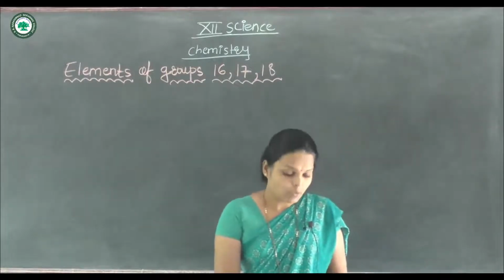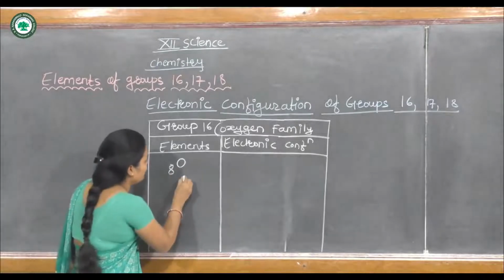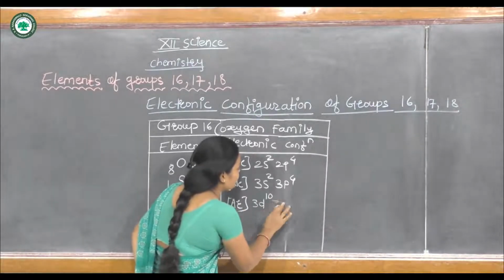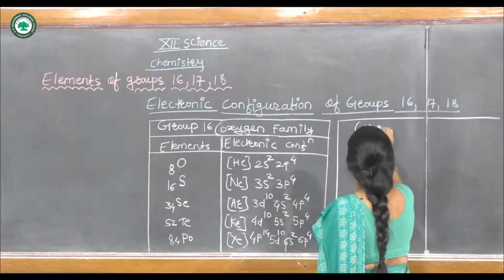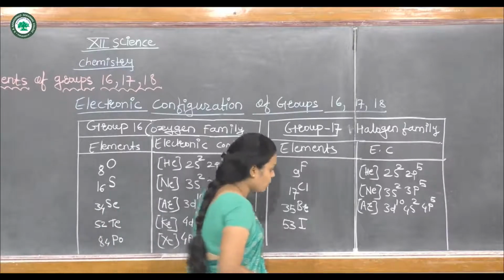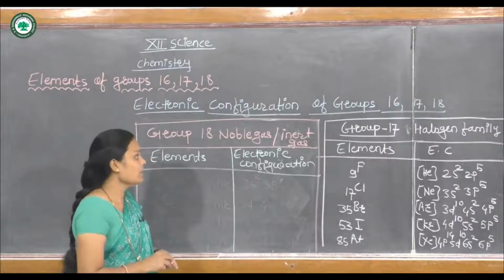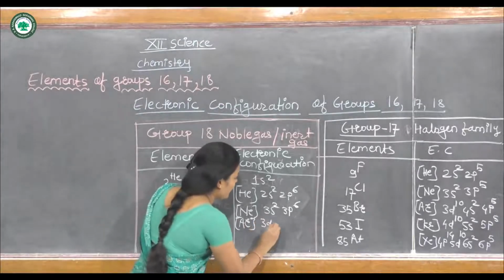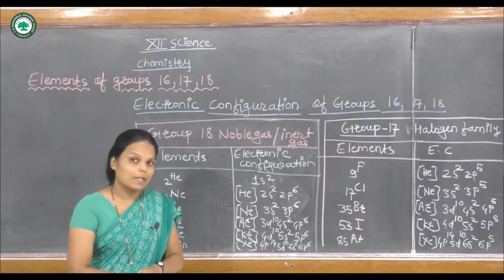XII.SCI. (Chem) || Topic: Elements of group 16,17,18 || By Prof. Padve D.A.